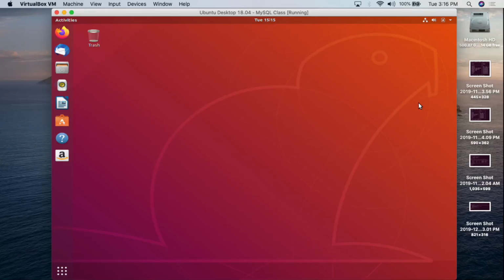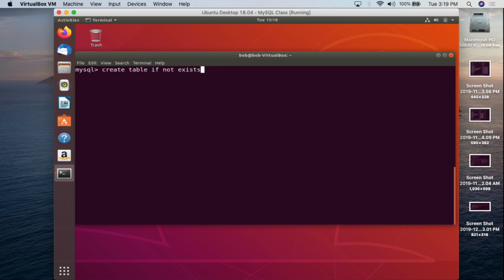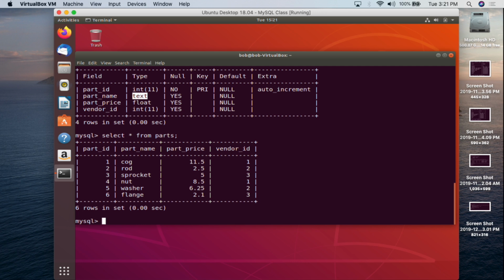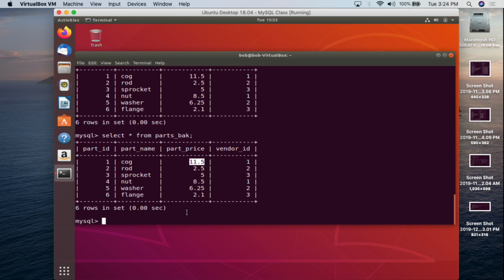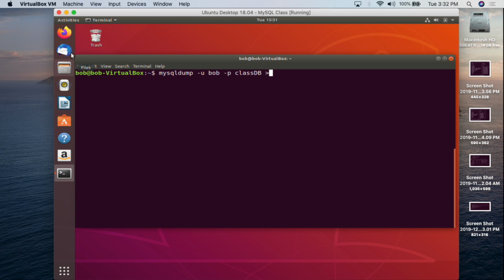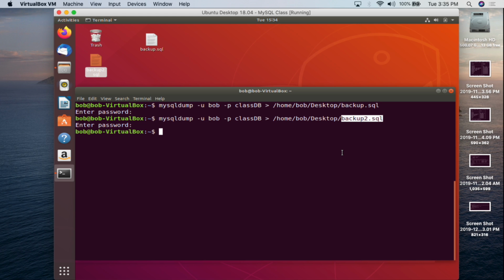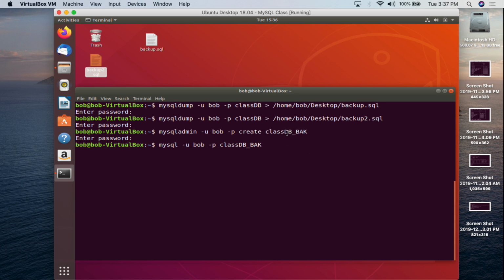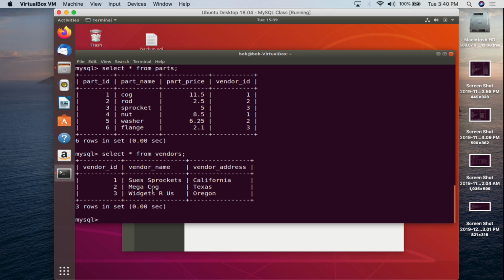MySQL - Backup, Restore, Copy Tables and Databases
Backing up tables and databases is very useful when you are learning to update records so that you can recover quickly when you do something wrong.

create table if not exists newTable like oldTable; – Copies schema of old table to new table (columns, data types, etc). IF NOT EXISTS makes sure you do not overwrite a table you already created.

insert newTable select * from oldTable; – copies all records from old table into new table

LINUX SHELL mysqldump  -u username -p database  /location/dump.sql – backsup database to location specified with name specified. Make sure you have WRITE permission to the folder you point to

LINUX SHELL mysqladmin -u username -p create newDatabase – creates database from linux shell

LINUX SHELL mysql -u username -p newDatabase  /location/dump.sql – restores database from file to new database